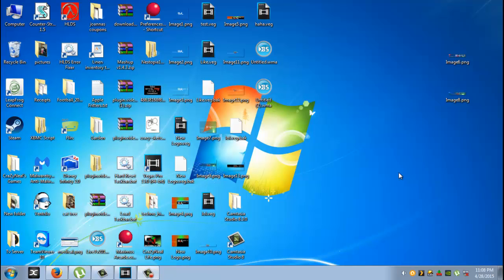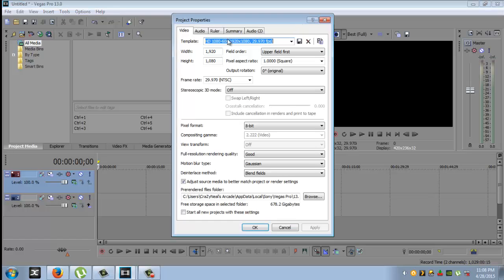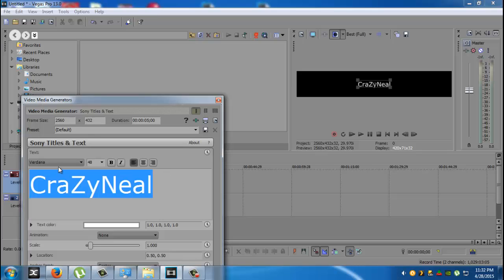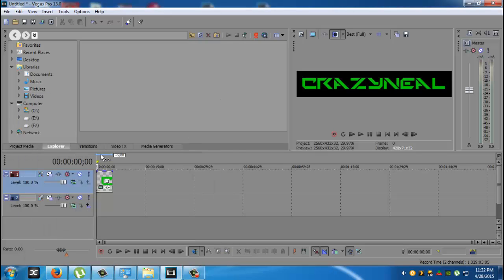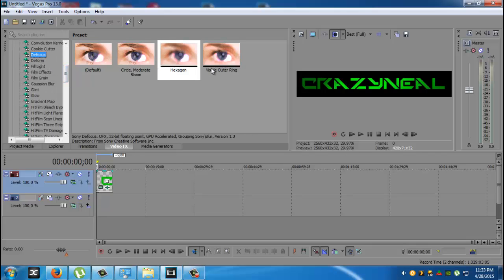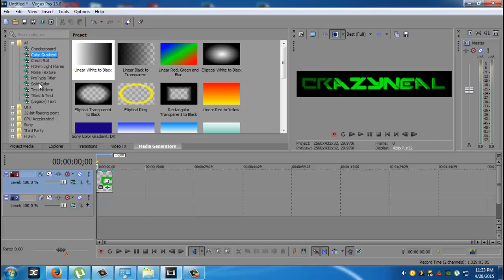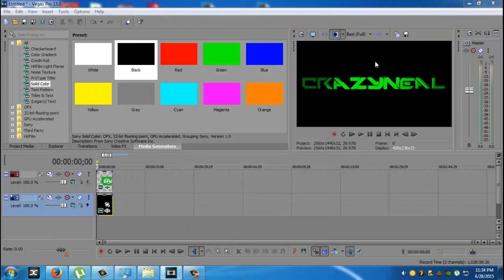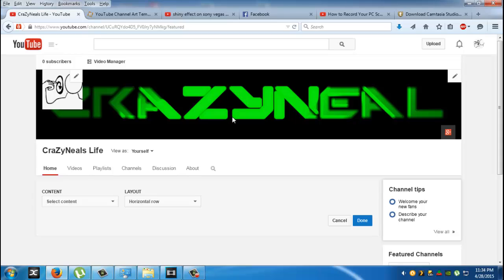Sony Vegas Pro 13 resolution for youtube channel art